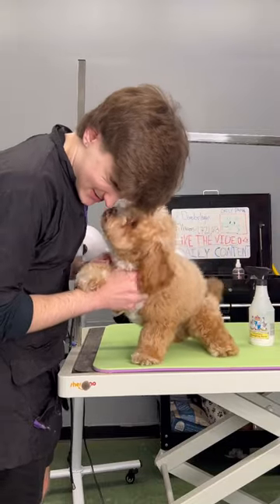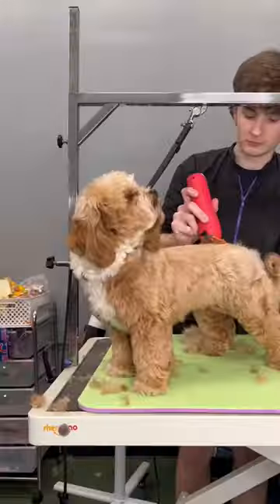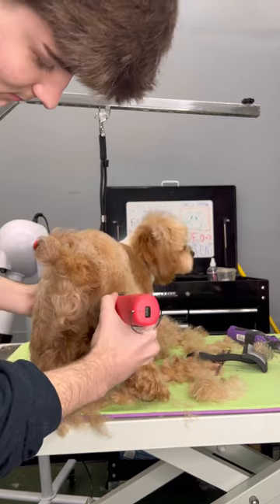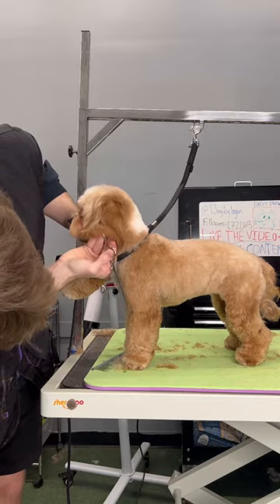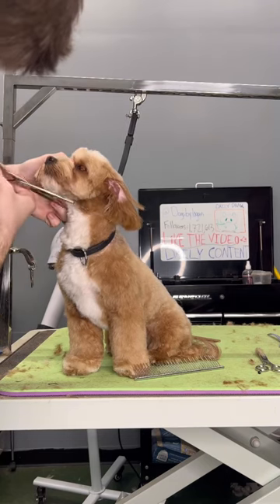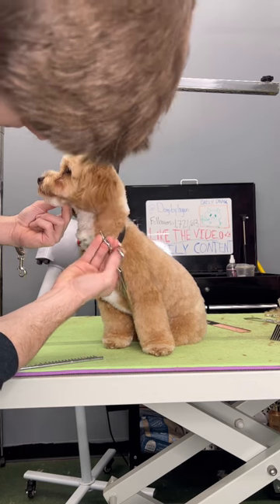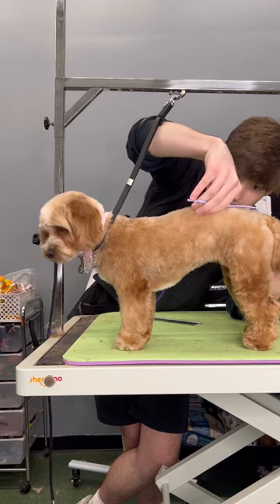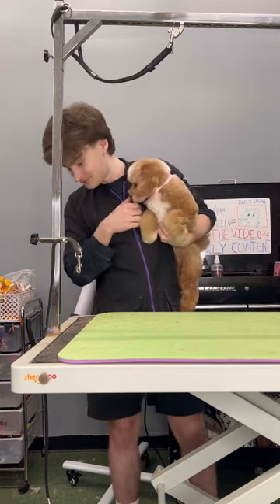she did a haircut with kitchen scissors ??